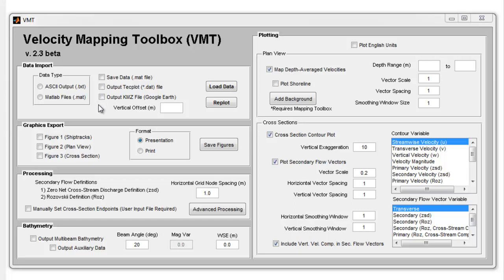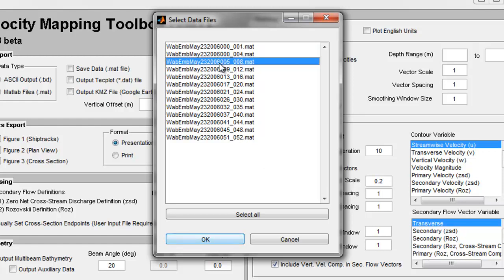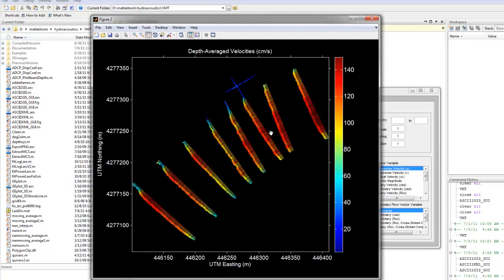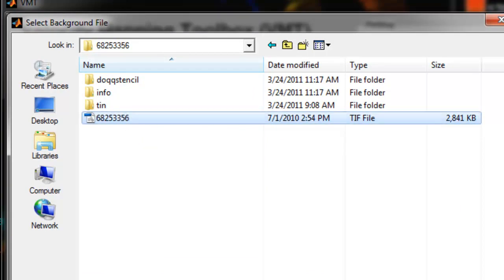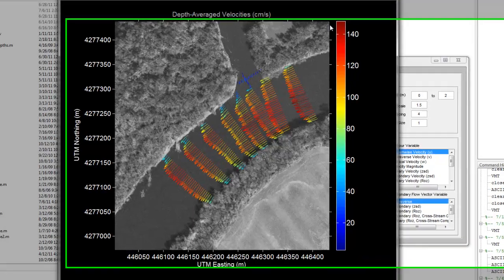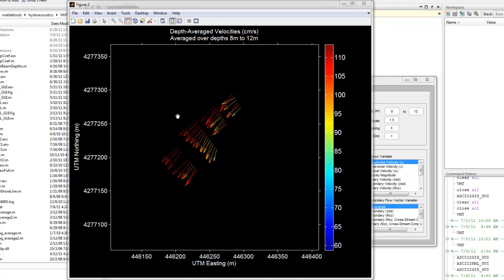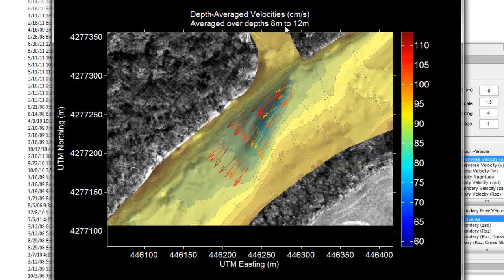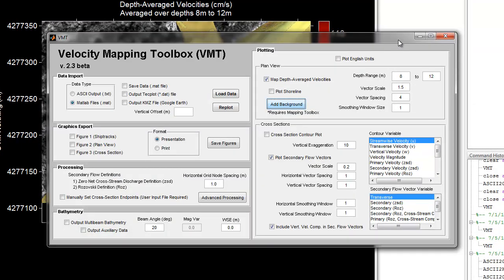VMT ReachWisePlot Tutorial